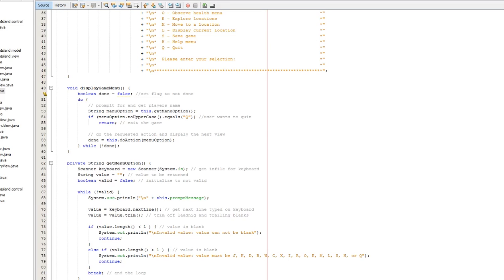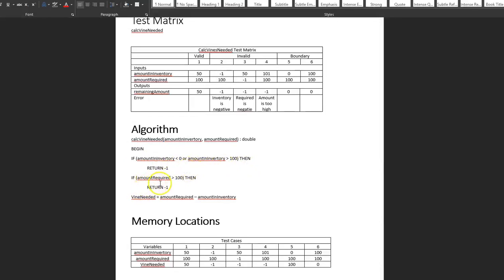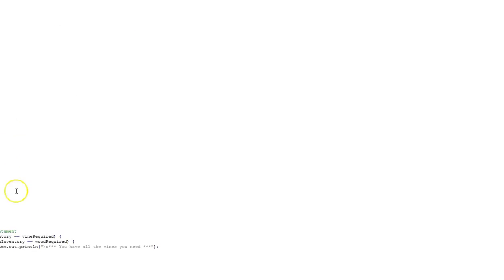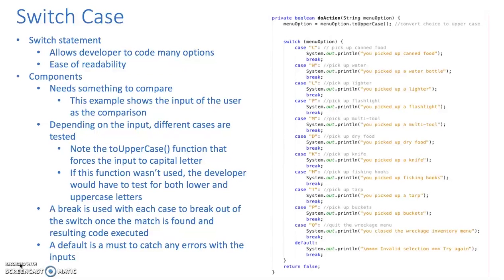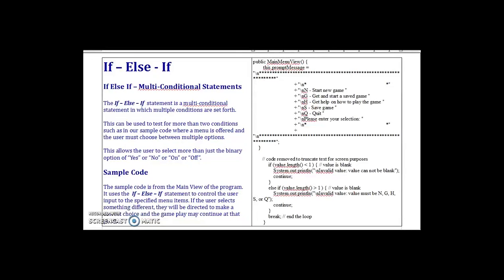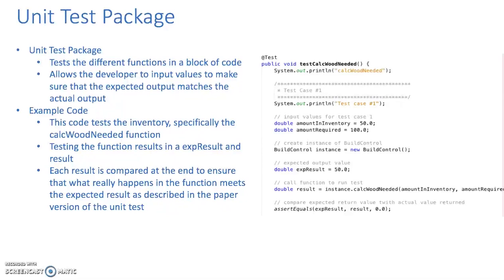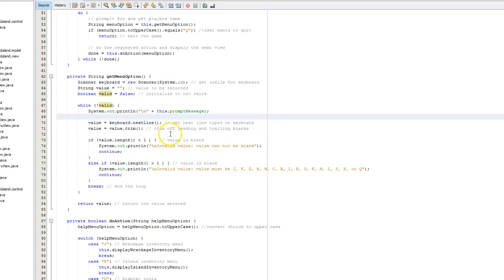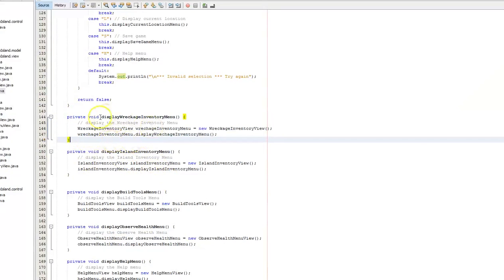L08 03 Team Project Presentation